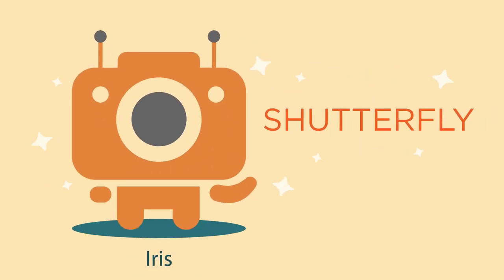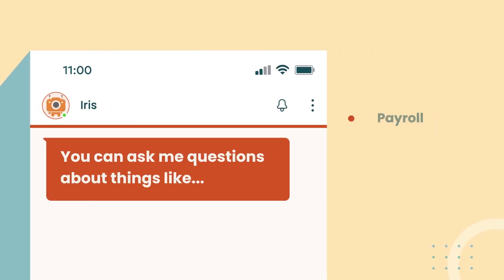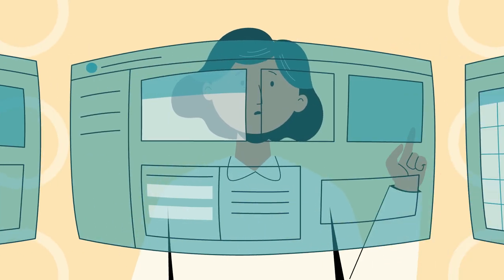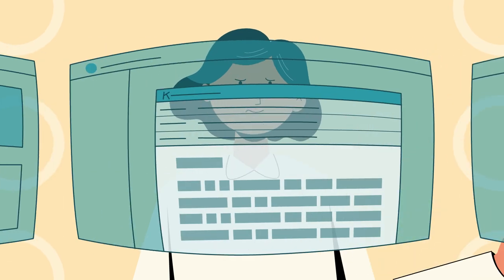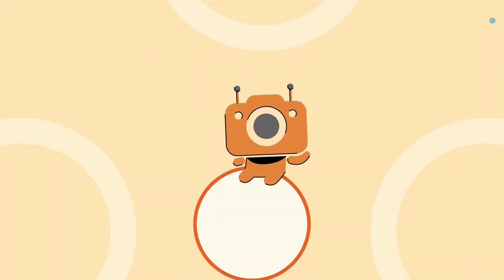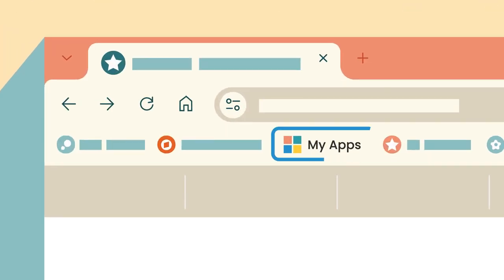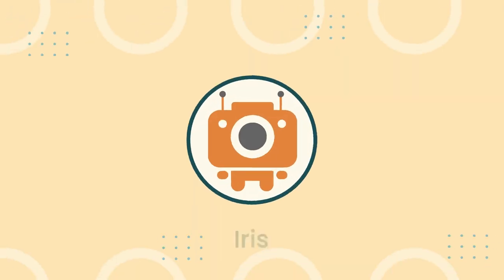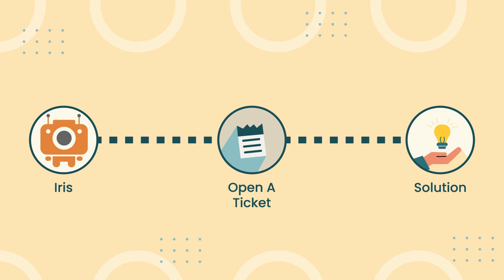Shutterfly LLC - Iris